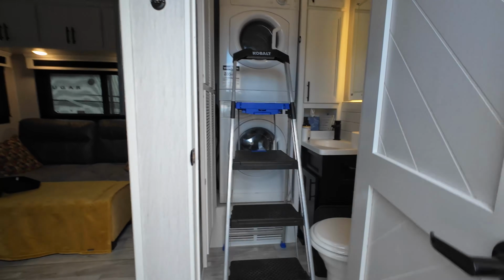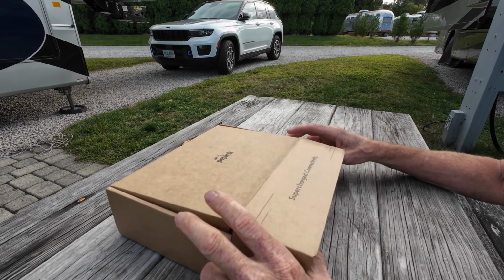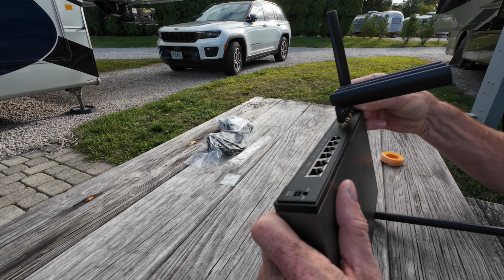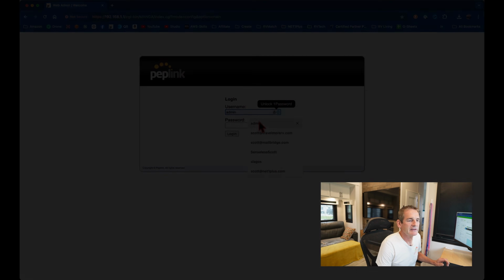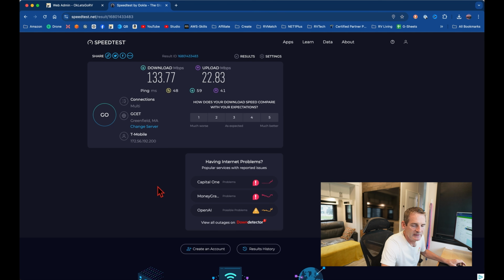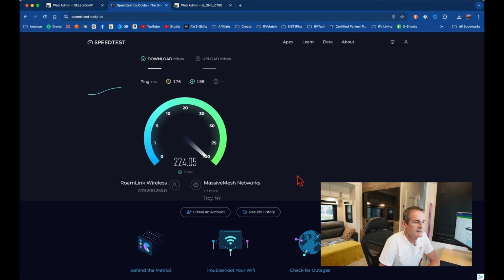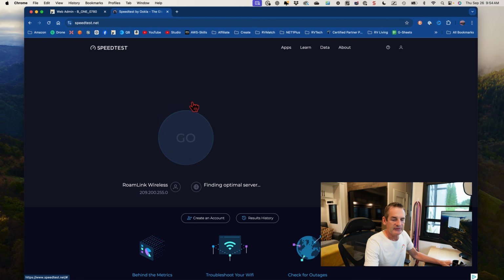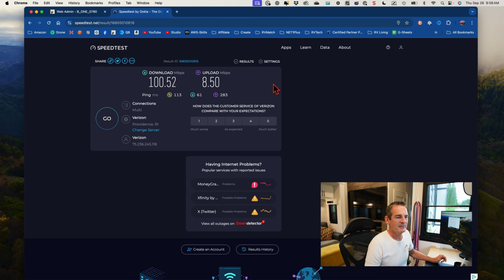RV Internet GAME CHANGER? RoamLink & Peplink B One 5G Upgrade!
SEE BELOW THIS DESCRIPTION FOR RESOURCE LINKS MENTIONED IN THIS VIDEO.

In this video, we’re giving you an in-depth look at our brand-new Internet setup for full-time RV life!

We’ve upgraded to the Peplink B One 5G and paired it up with Starlink and MobileMustHave’s RoamLink service—a multi-carrier SIM that connects to the best 5G signal available from AT&T, T-Mobile, or Verizon. Why? Because as full-time RVers, reliable internet is critical for us, whether we’re working, running our RV Tech business, or making YouTube videos.

We also break down the performance of various internet providers—5G cellular networks and Starlink—and explain how Internet performance varies greatly depending on your location.

We show speed tests from our current providers (Starlink, T-Mobile, and Verizon) and demonstrate how they perform differently on different days, even when we haven’t moved!

What’s covered:

 • Peplink B One 5G vs. Peplink Balance 20
 • Why we need multiple internet providers as full-time RVers
 • Speed tests of Starlink, T-Mobile, Verizon, and RoamLink
 • First look at the RoamLink service: Is it worth it?
 • Why internet provider performance can vary so much by location
 • How we future-proof our RV internet setup

If you’re a full-time RVer or rely on reliable internet for work, this video will give you the insights and tools to improve your mobile internet setup.

RV GEAR AND SERVICES:
Propane Level Monitors
Black Tank Treatment
Water Filter

CAMERA GEAR:
Sony ZV-E10 Camera
Sigma 14mm Lens
Sony 11mm Lens
Wireless Microphone
Lapel Microphones
DJI Action 4 Camera